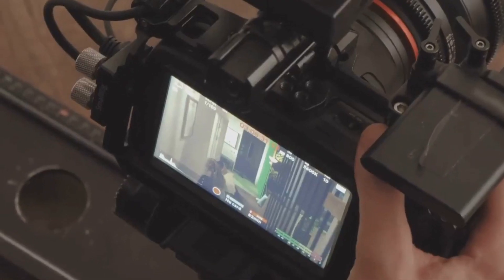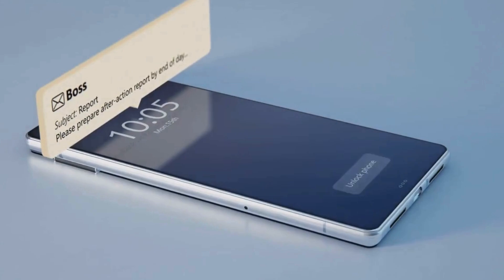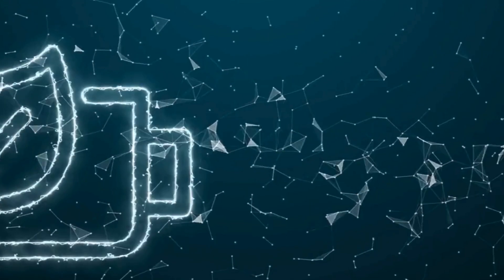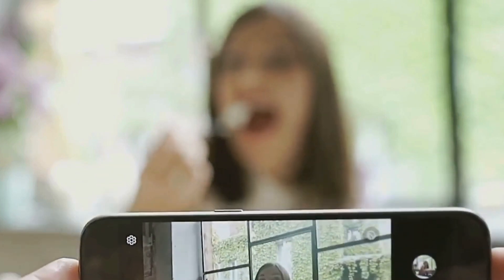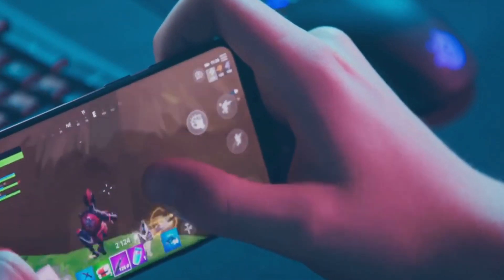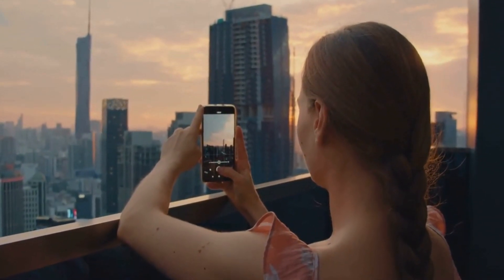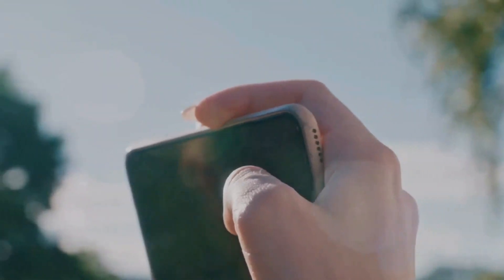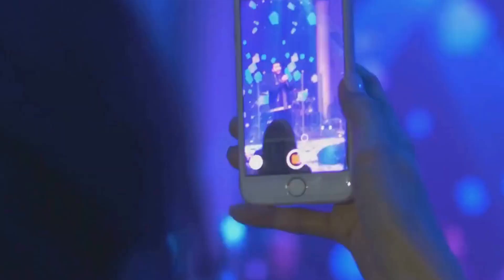Unveiling the Zenfone 11 Ultra: ASUS's Game-Changer!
Discover the ASUS Zenfone 11 Ultra, where sustainability meets cutting-edge technology! 🌍✨ Dive into how ASUS's holistic approach to innovation and eco-friendly construction sets this device apart, making it the perfect choice for tech enthusiasts who value both performance and environmental responsibility. 📱💡

Explore its sleek, modern design crafted from recycled materials, reducing environmental impact without sacrificing elegance or durability. The Zenfone 11 Ultra doesn't just look good—it's built to perform with a Qualcomm Snapdragon processor, ample RAM and storage, and a user-friendly ZenUI integrated with the latest Android OS.

Be amazed by the state-of-the-art triple-lens camera system with advanced AI algorithms, delivering exceptional performance even in low-light conditions. 🔍🌃 Whether you're a gamer, a multi-tasker, or a photography lover, this phone is designed to excel in every aspect.

Join us as we unpack how the Zenfone 11 Ultra is redefining the premium smartphone experience, blending powerful performance, a game-changing camera, and a commitment to sustainability. 🌟💚